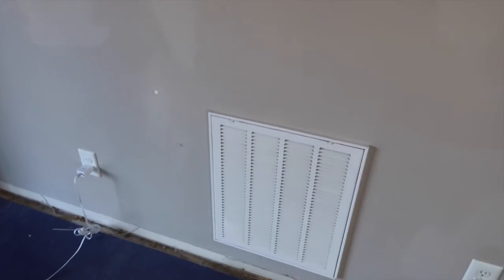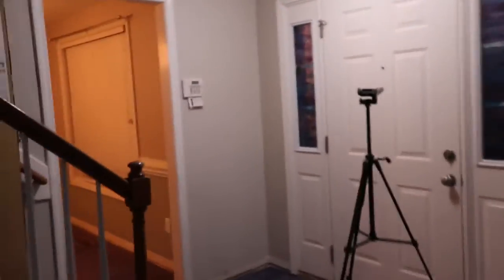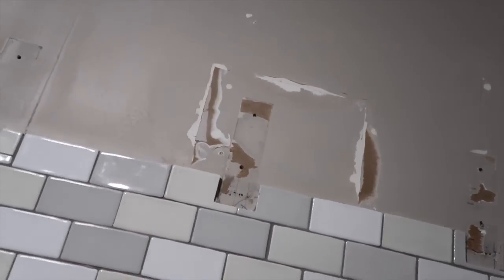DAY 1 OF RENOVATING OUR FIRST HOME! Removing old flooring & fixing wall patches!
Hey! Welcome to the start of our home renovation videos! This is Day 1 of many more to come, today we remove the old flooring and fix up the walls to prep them for paint!